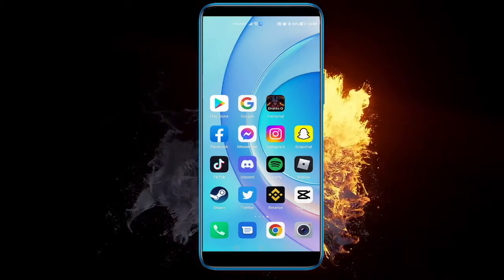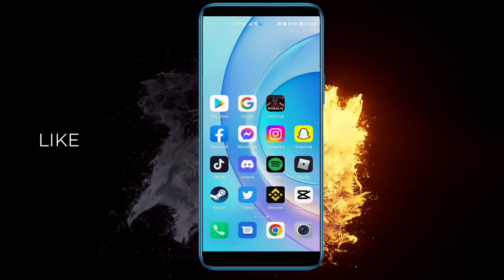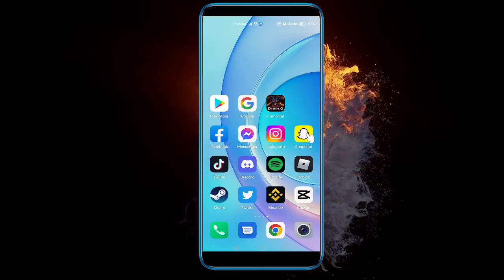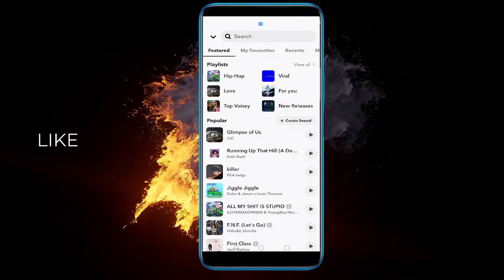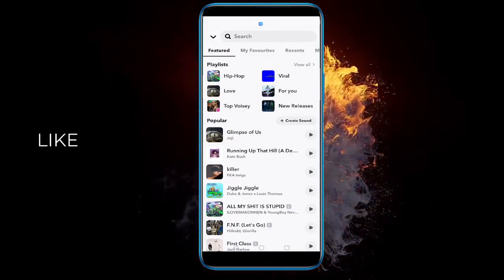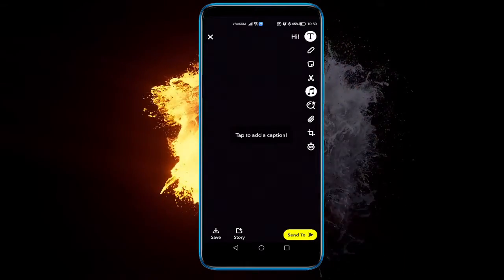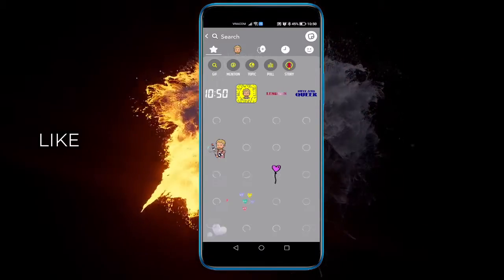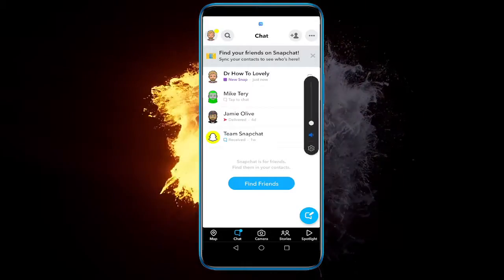Add Music To Snaps on Snapchat ✅ Quick & Easy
In this video you will learn how to Add Music To Snaps on Snapchat ✅ Quick & Easy